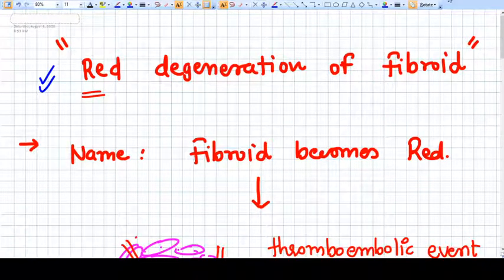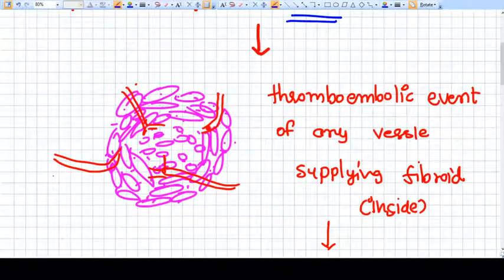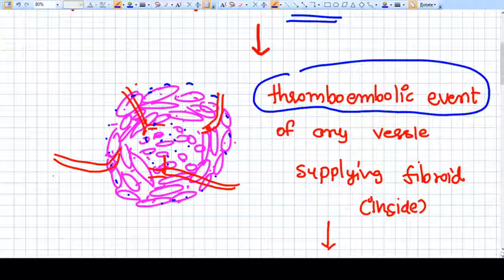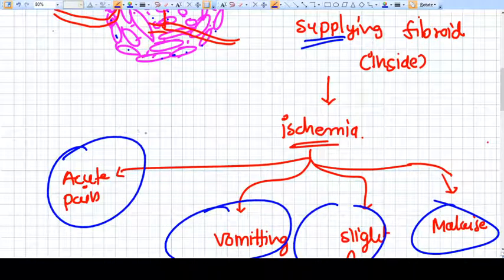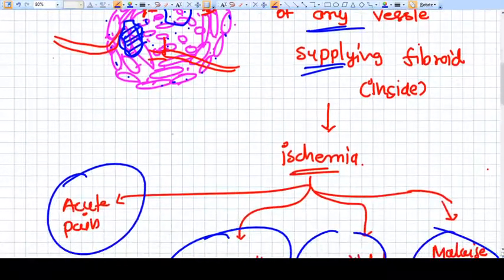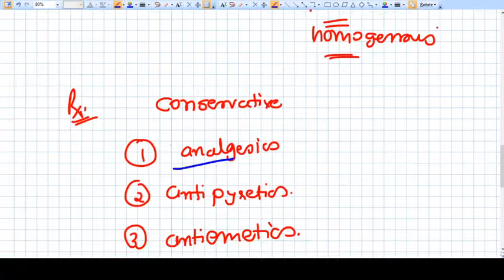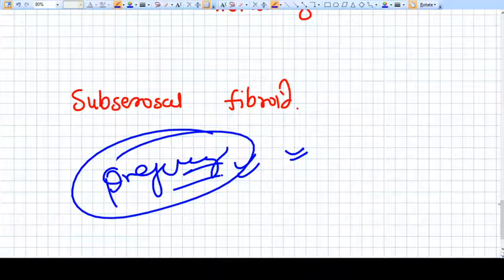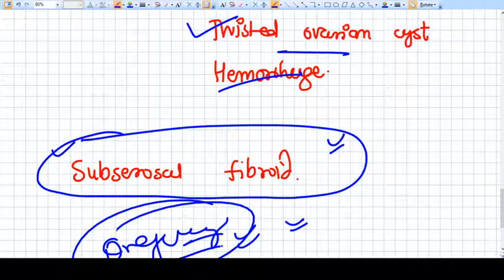FIBROIDS- part 2- Red Degeneration of fibroids